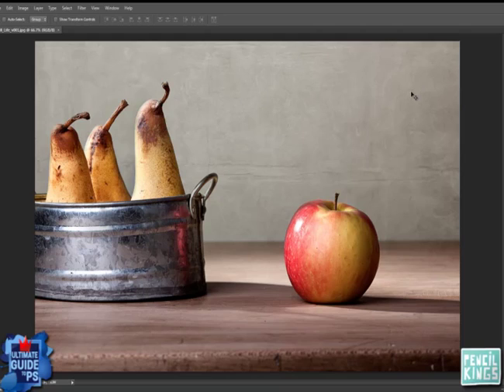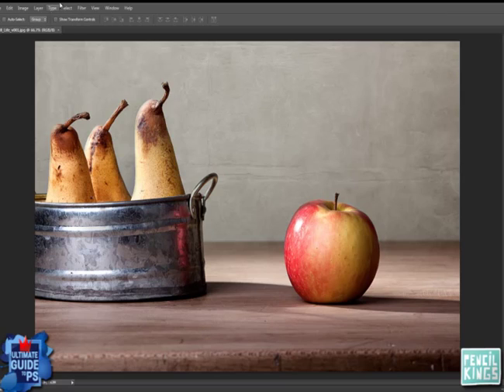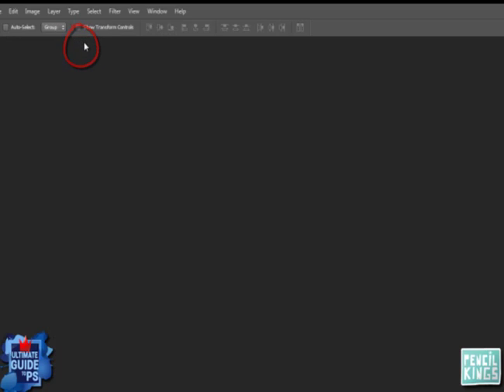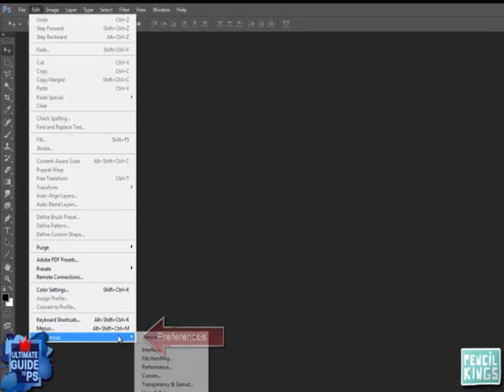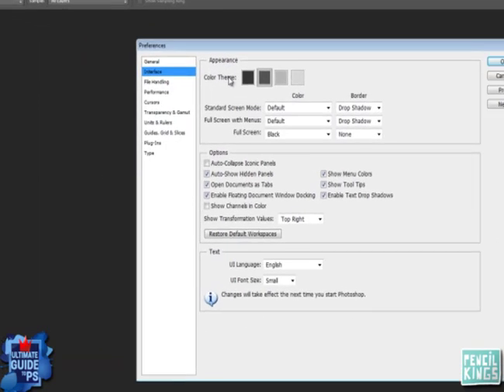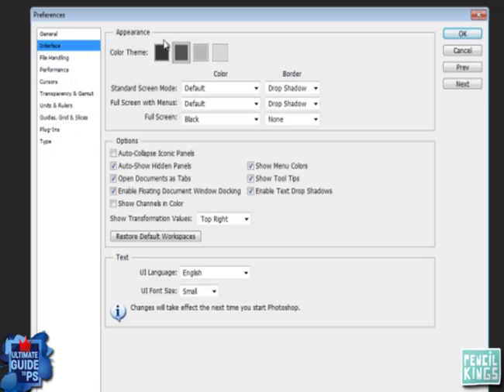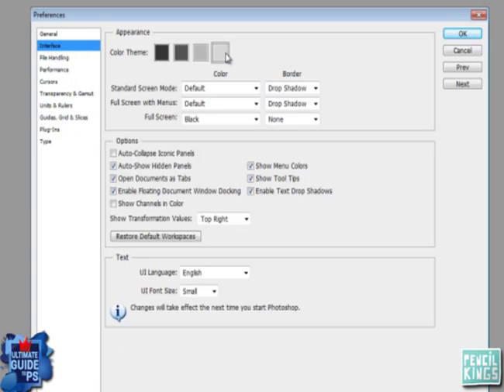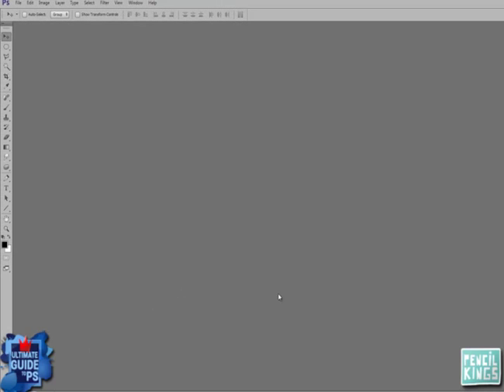Digital Art: The Ultimate Guide to Photoshop - With Sycra Yasin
Think Photoshop is too complicated to learn? Just as well Sycra Yasin has made it super simple for you! Seriously, this course contains everything you ever needed to know...and more